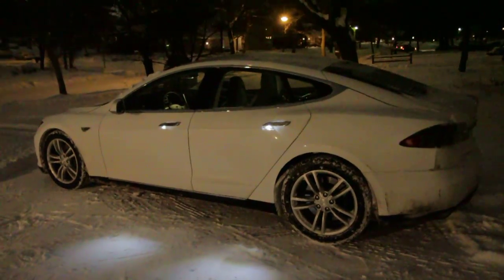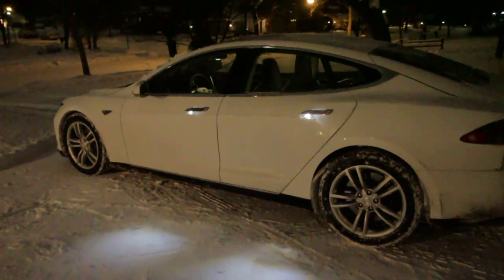Tesla SUMMON autopark in snow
Testing tesla SUMMON feature in 4-5" of snow.